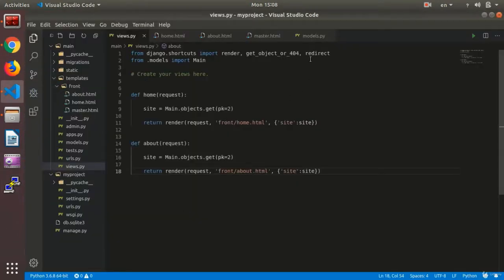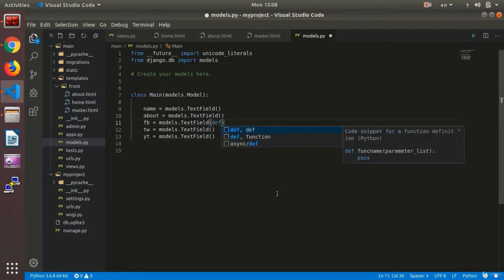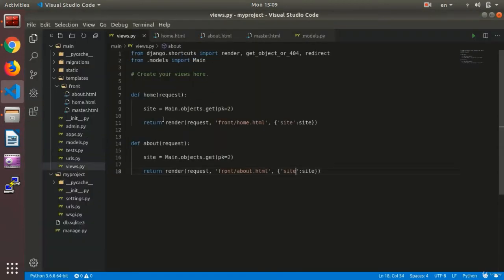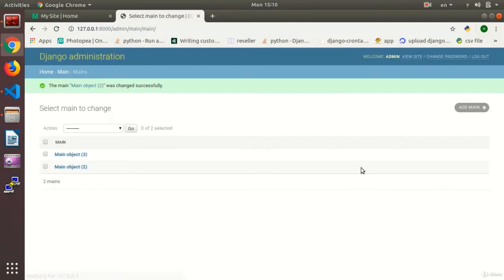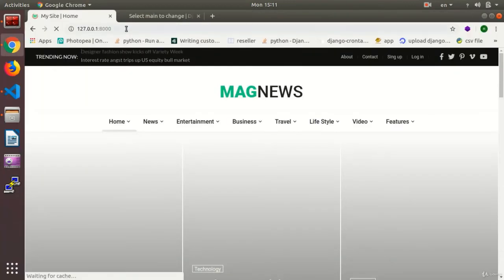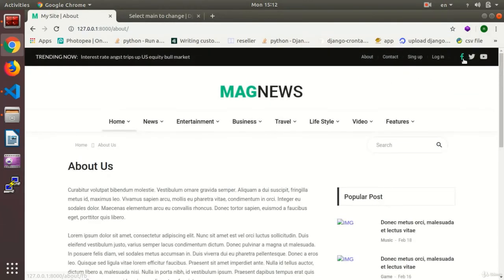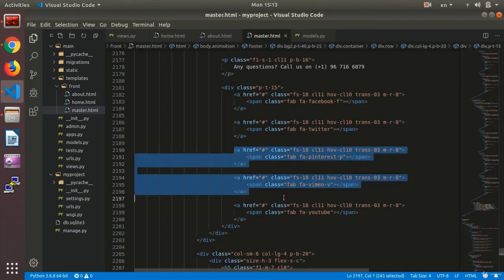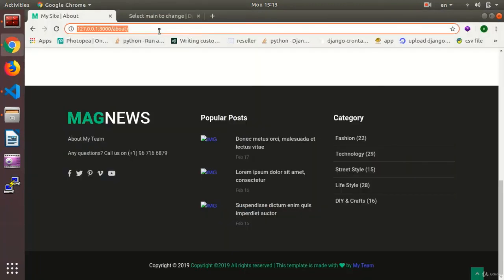Add Social Networks | Python and Django